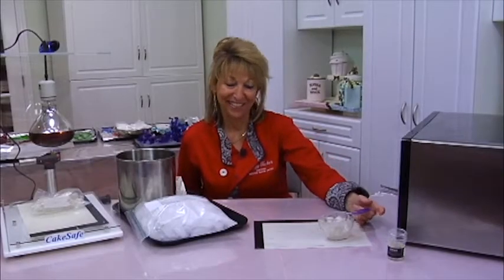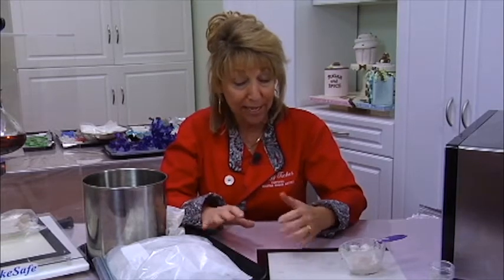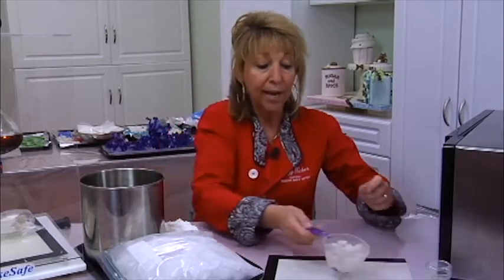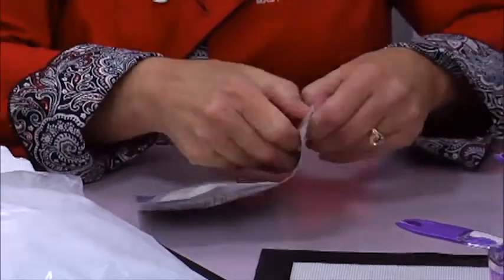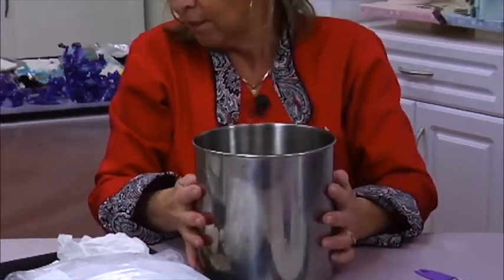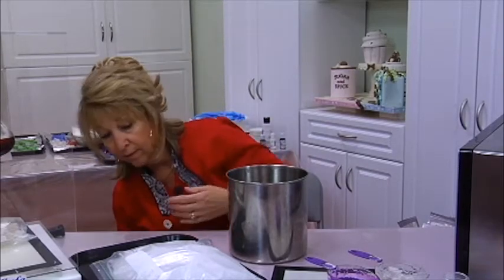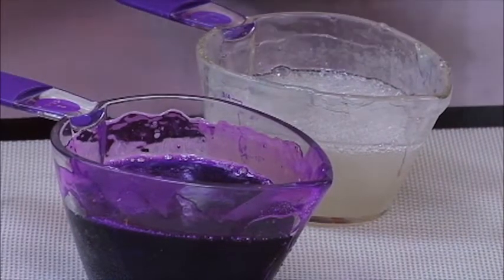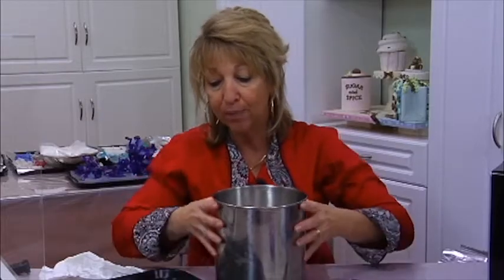Ocean Coral Seaweed Isomalt Advanced Cake Decorating Techniques How-To Video Tutorial Part 1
You're in for a visual treat with this how-to video tutorial!
As an award winning sugar artist frequently featured on Food Network, Peggy Tucker does amazing things with isomalt, and she'll make you confident that you can do it, too!
From gorgeous coral, to sea grass that you'll be sure is waving in the ocean tides, Peggy will show you the tricks and techniques that will turn your cake into an undersea wonderland. (And you'll love the way she "paints" the cake to look like the ocean!)
If you've been afraid to try isomalt, or thought it was too much work, Peggy's easy to follow, step by step demonstration will change your mind!
This is an eighteen part video course. This video is Part 1 of 18.
You can enjoy this full video course, and more than 625 others, for every holiday, theme or occasion, completely AD FREE, in the YummyArts library, 24/7.

To make this project as shown, you'll need the following tools and ingredients:

General Items:
Wilton Measuring Cups
Vegetable Shortening
Pastry Brush
Paper Towel
Lg. bag of crescent shaped ice cubes
2 Metal Spoons
Gloves
Americolor Gel: Violet; Royal Blue; White
Pearl Sheen Air Brush Color
Paper Plates
Fan Paint Brush
Sponge Pieces
Cake Board
Silpat Mat
Angled Spatula
Kitchen Torch
Aluminum Foil � Precoated
Hammer
Ribbon

Specialty Items:
Stainless Steel Large Container (Stock Pot)
Stainless Steel Large Bowl (Salad)
Silicone Molds, Showpeels,  @Chicago School of Molds
Calla Lily Leaf Veiner
"Cake Safe" Heat Shack (need heat lamp, 250 watts)
Fish Molds or  Make Your Own Molds
Sorb-It Desiccant
Daisy Double Sided Mold @ Decorate the Cake
Hot Pot @ Cake Play

Ingredients:
12"; 10"; 8" Round Cakes
Granulated Sugar
Isomalt (Cake Play): Purple; Clear; Pearl; Blue; Green; Bronze